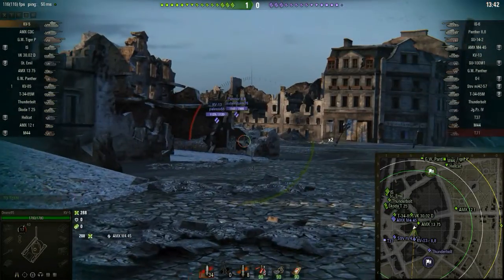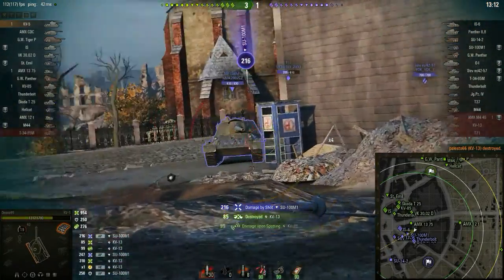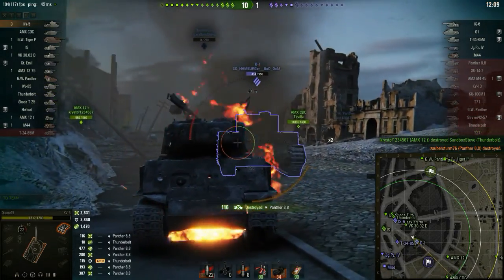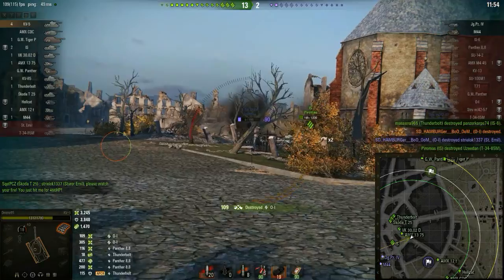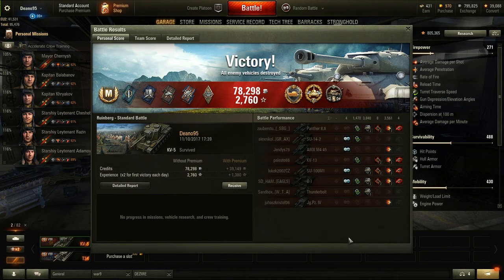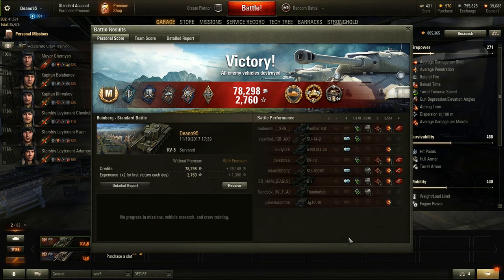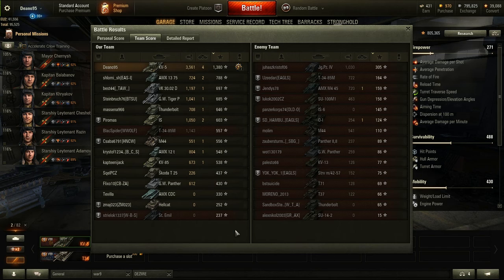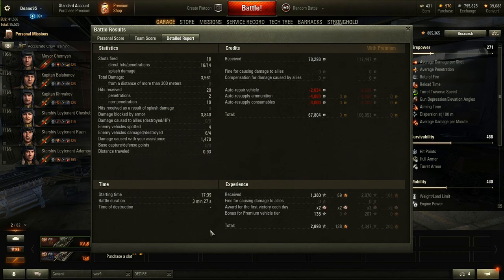World of Tanks KV5 What happens when people don't know the weak points XD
I didnt intend this to be the next video i put out but its the only video i had and at the moment im having some technical issues which i will go in to in the next one.